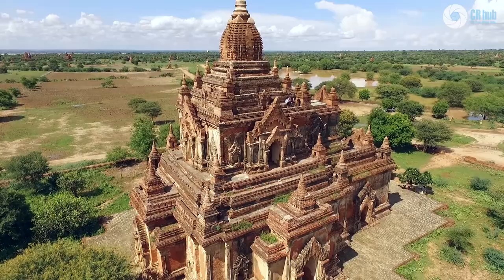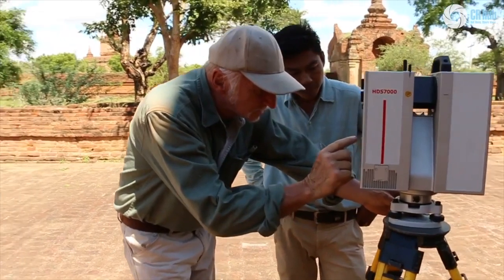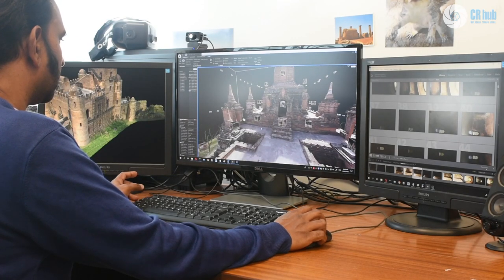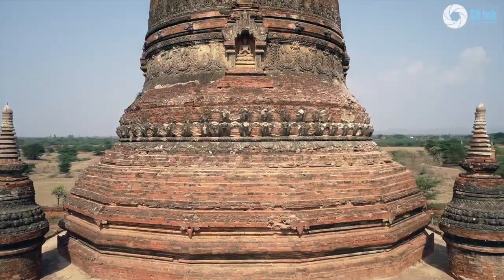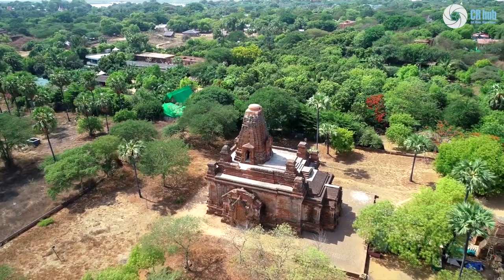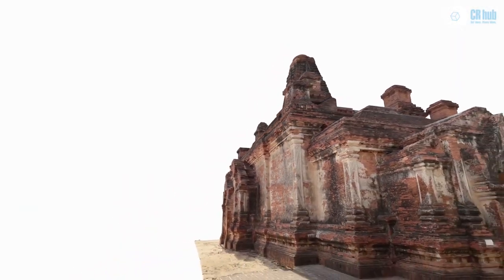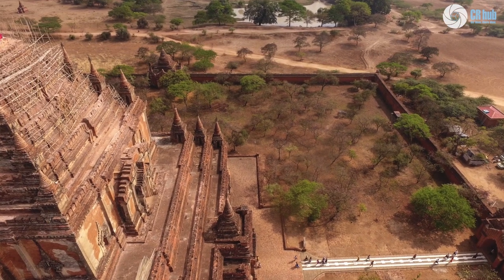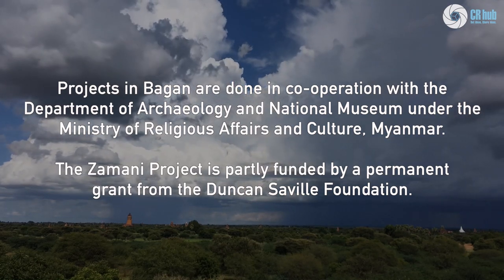CR hub: preserving Bagan temple by Zamani Project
Events like the recent destructive fire of the well-known cathedral show us how fragile our cultural heritage is. In the new CRhub video, Zamani Project explains why it is important to digitize these cultural sites and monuments and which tools they use in the process.